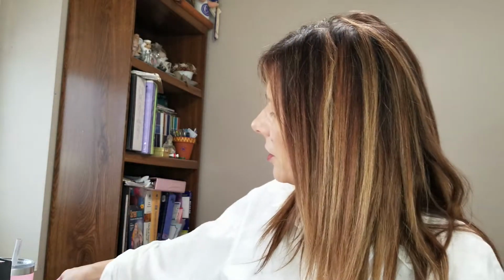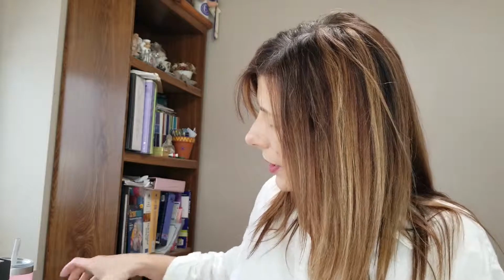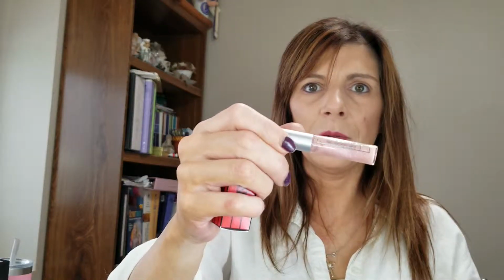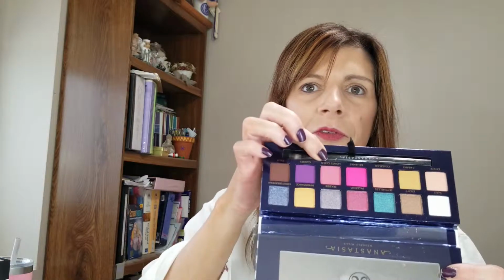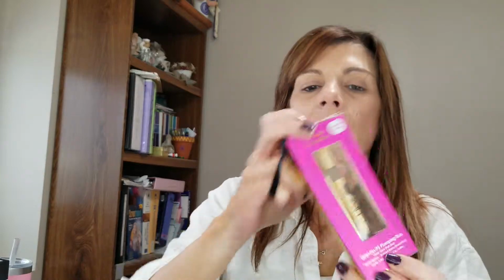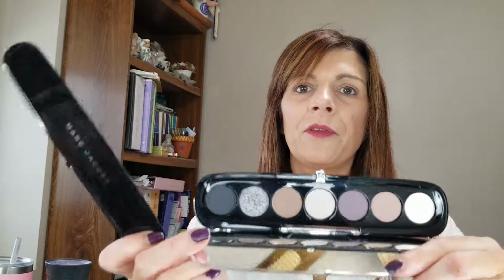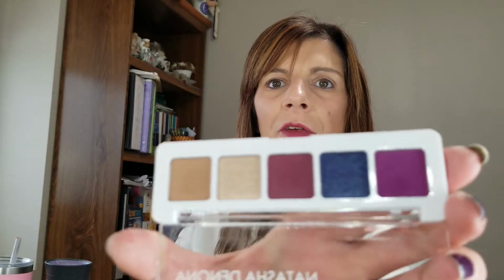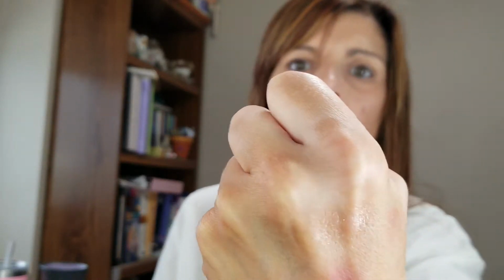Haul...Natasha Denona, Marc Jacob's, Urban Decay, Anastasia Beverly Hills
Recent Haul. call it makeup therapy..I shopped at Sephora, Ulta, Beautylish and Von Maur.